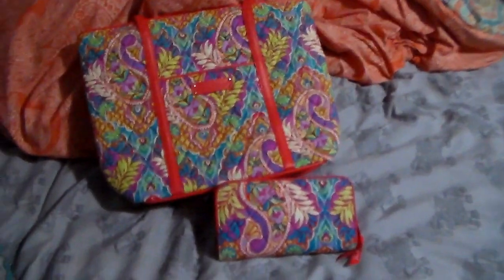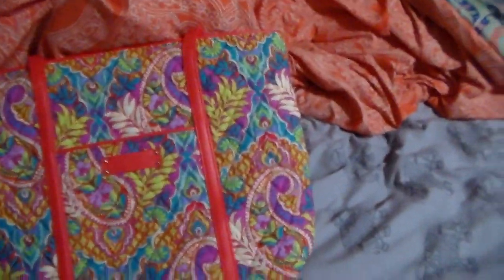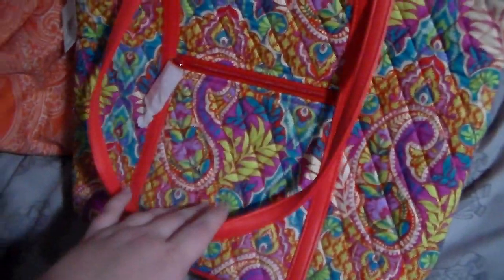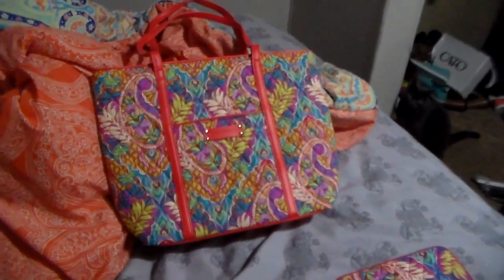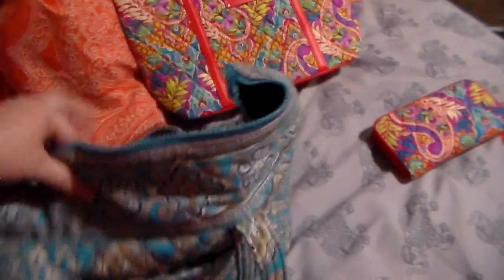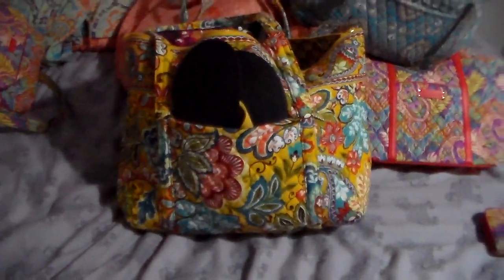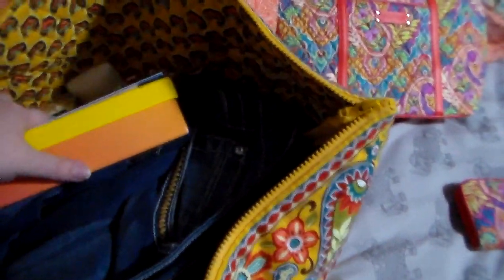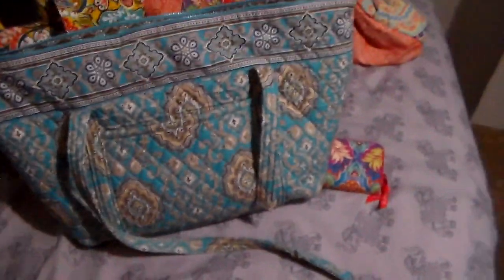Vera bradley Paisley in Paradise Haul pt 2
This video is about Vera bradley